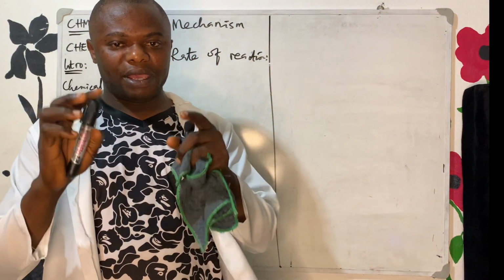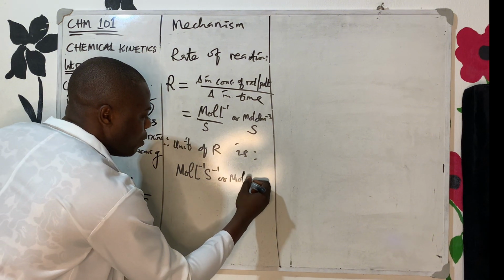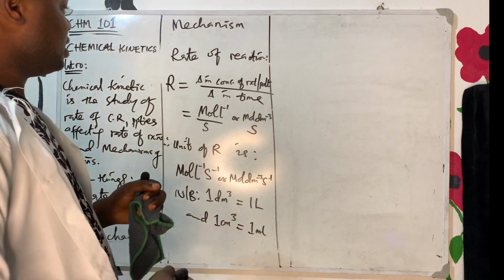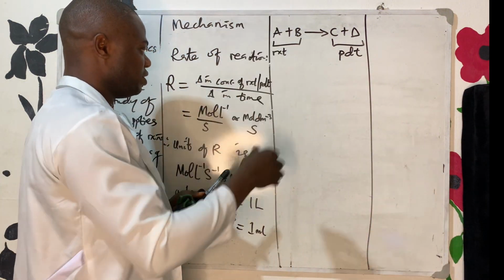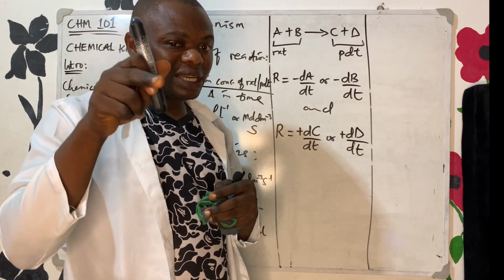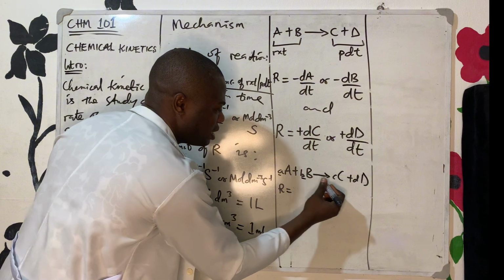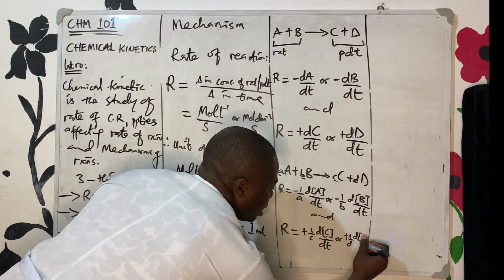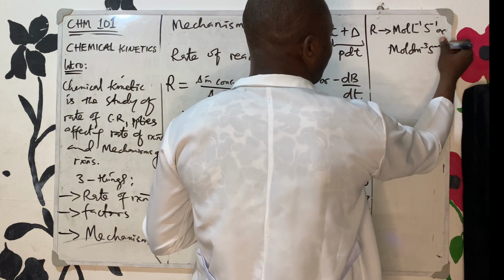Rate of chemical reactions; part 2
Hidden secret revealed!